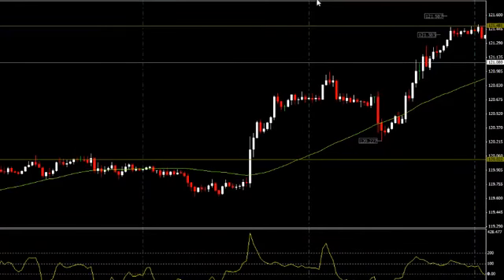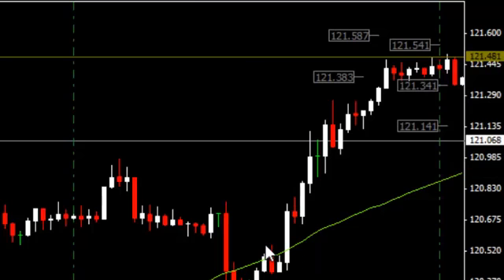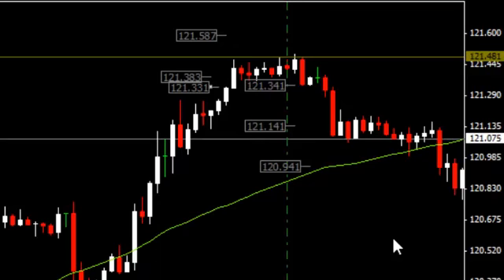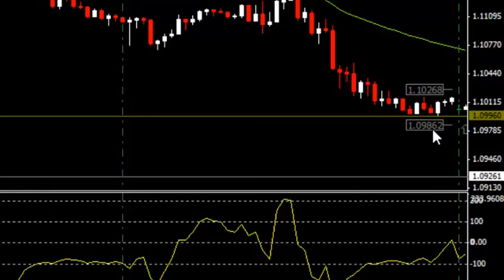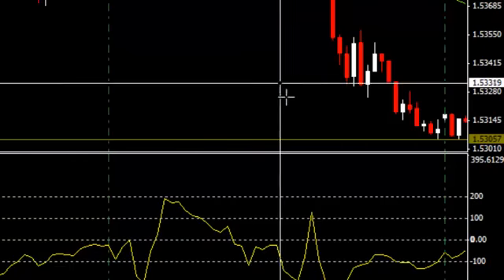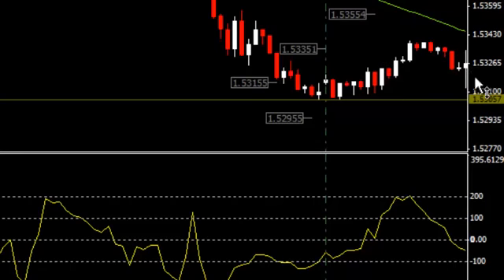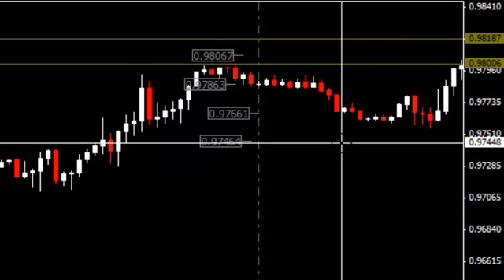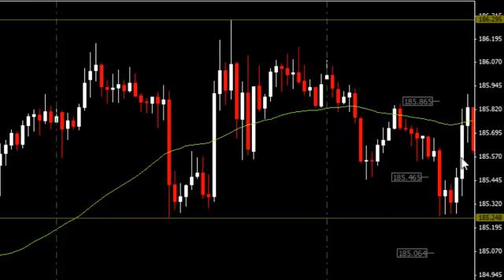Forex One on One coaching Performance video for RS shareable 200 pips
This video I made for a private Forex coaching student and decided that the information in the video was so valuable, it needed to be shared with other students.

I will personally teach you my day trading strategy for trading the Forex major pairs. You can trade with me side by side (online chat room) and I will tell you precisely when to get into a trade and where to take profits.

You will not fear trading anymore and you will earn back the previous losses you experienced.

Regardless if you are just starting out as a new trader or if you've been trading for some time without much success, this is the best coaching program that includes the support, the one on one education and the close connection to a group of like-minded traders who trade full time for a living.